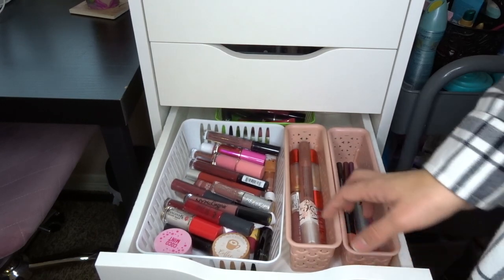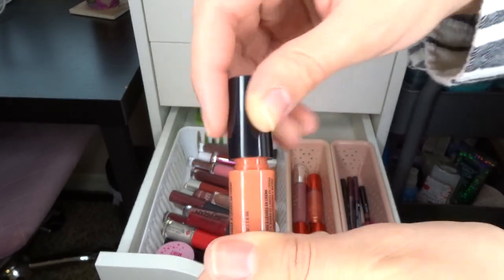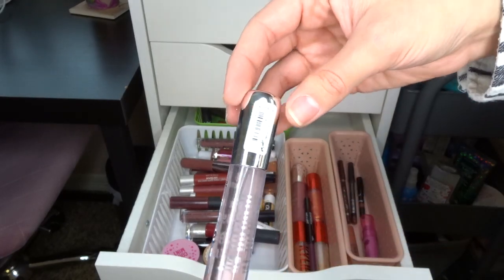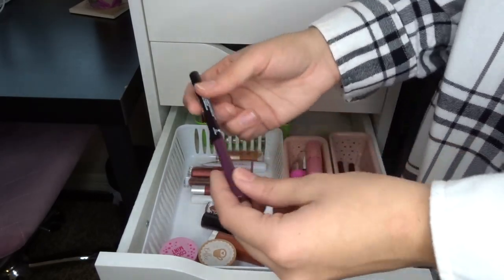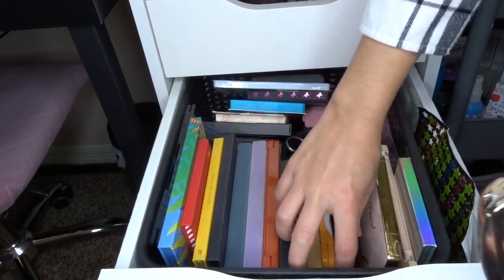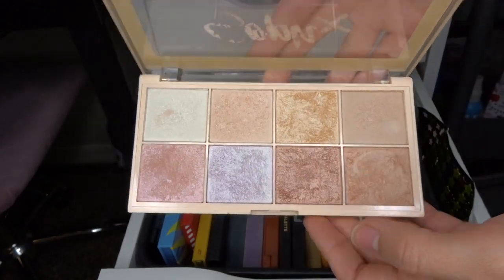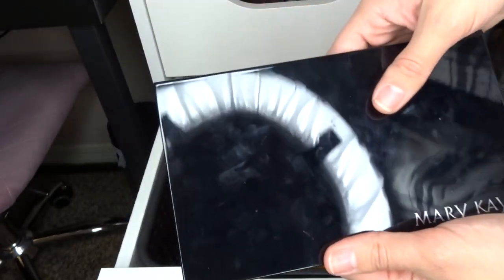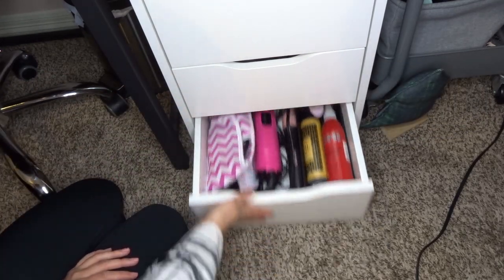MAKEUP COLLECTION DECLUTTER PART 2 | EYELINER, LIPSTICK & EYESHADOW PALETTES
Hi everybody! Today I’m bringing you the second part to my declutter of my entire makeup collection. This video was too long, so I have split it into two parts. Hope you enjoy!